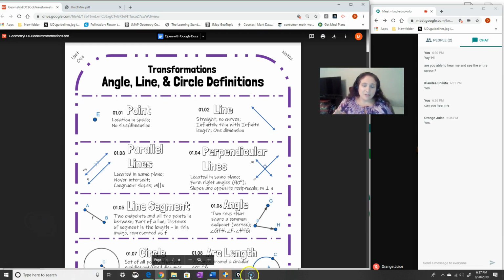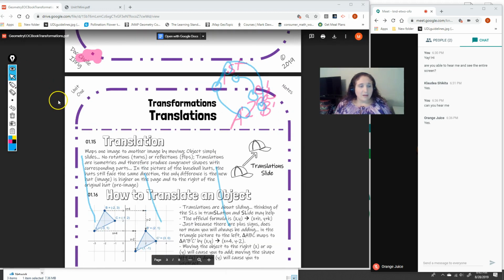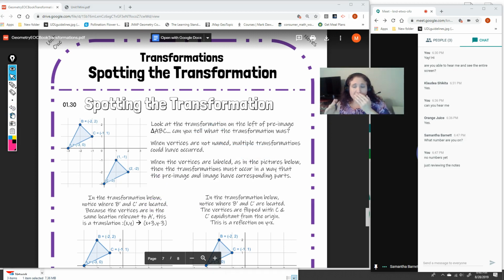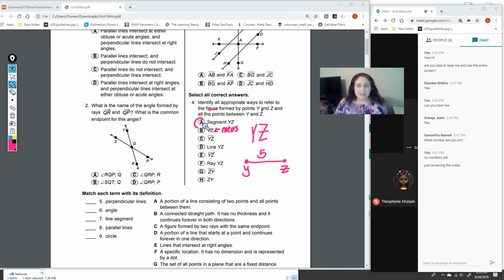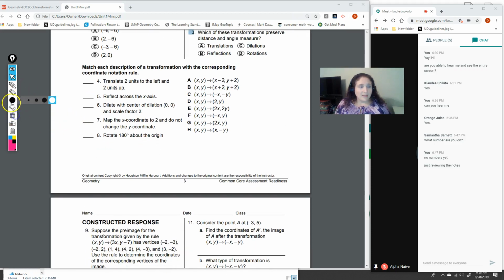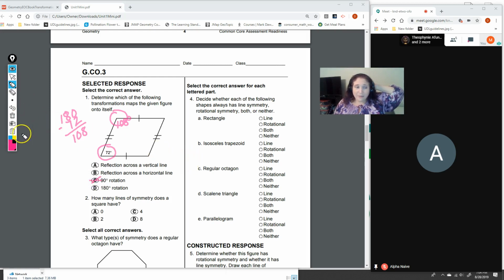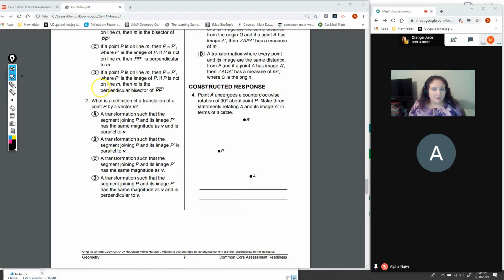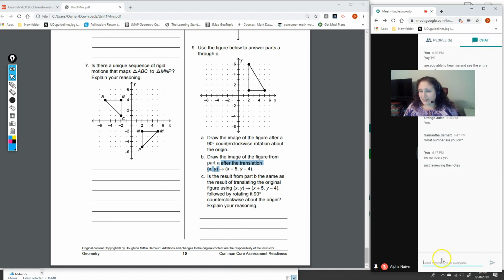Transformations Review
Dr. Ihrig South Gwinnett Geometry